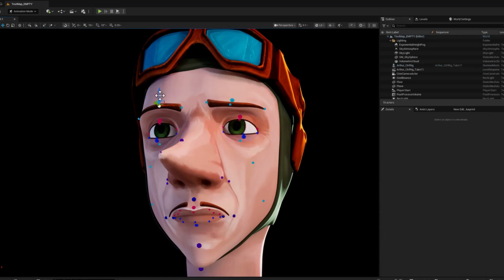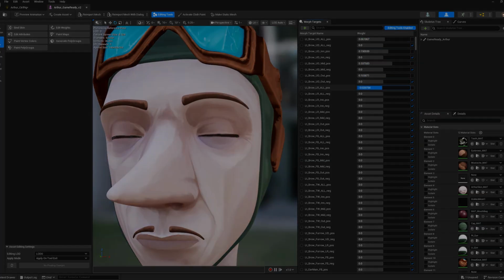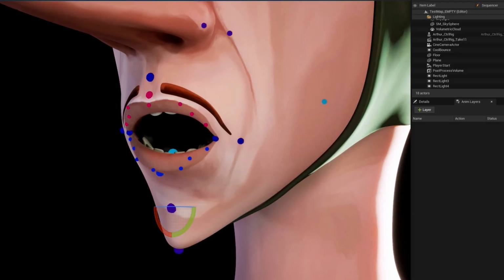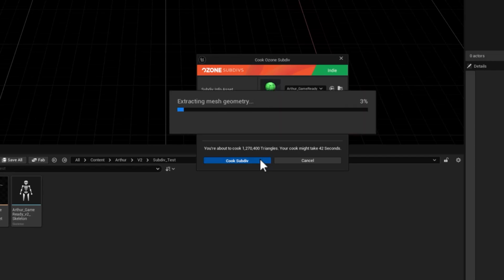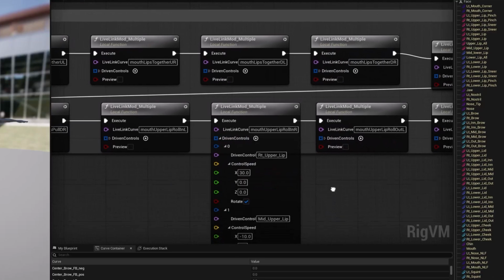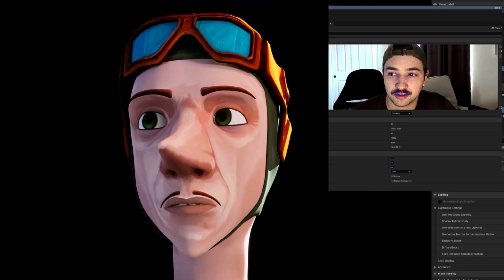Arthur | Control Rig Test in Unreal Engine | Ozone Subdivs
This is a custom character rig running live inside Unreal Engine, driven by MetaHuman Animator from a standard webcam.

This setup explores a non-joint-based facial rig, where all motion is driven entirely by blendshapes through a custom Control Rig. The goal was to create a performant, portable character that can run anywhere Unreal runs, including UEFN, while still maintaining high-quality deformation.

Two key technologies make this possible. Unreal Engine’s Control Rig enables a fully custom facial system with zero joints driving the face, while Ozone Subdivision allows the character to run on a lightweight cage mesh that is smoothed at runtime with virtually no performance cost.

The character, Arthur, was developed by me and my brother Colson Ayars. He handled the character design, initial sculpts, and paint.

The underlying rig is based on the Ozone Story Tech biped system, with a custom pipeline to bake deformation into blendshapes for runtime. Python scripting was used to automate the Control Rig setup and handle updates when shapes change.

This is version one of the rig, and I plan to share a deeper technical breakdown in the future.